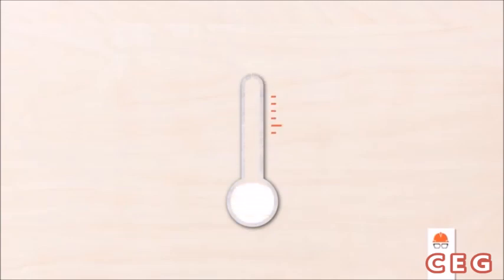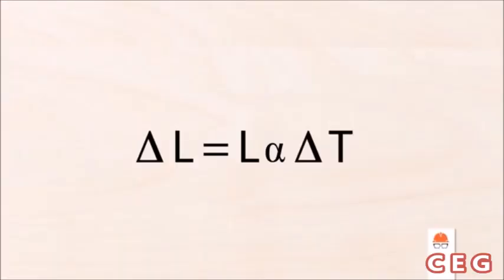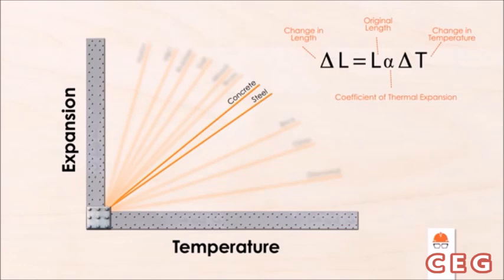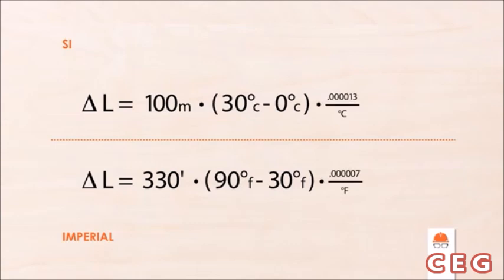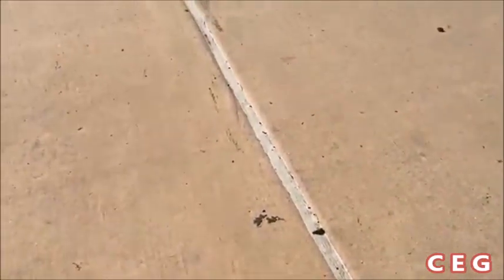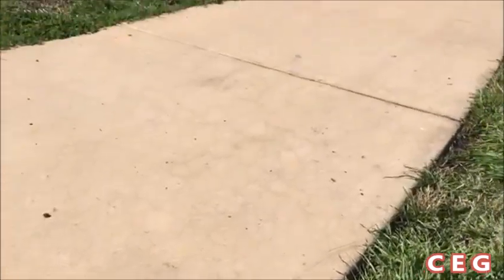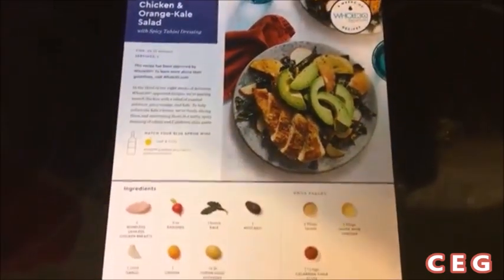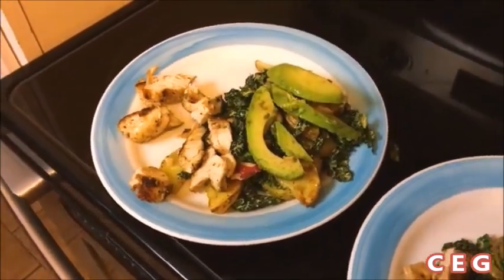Why Bridges Move?